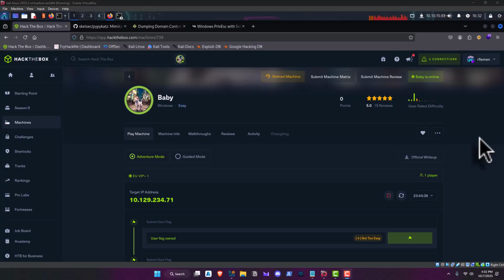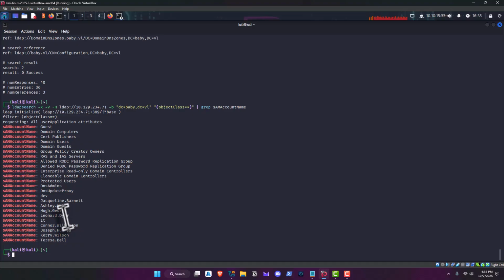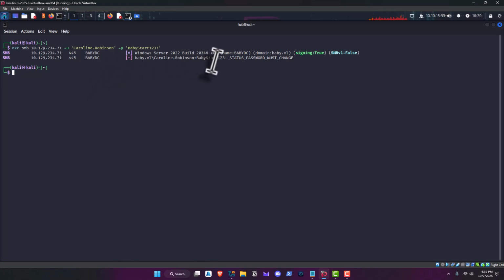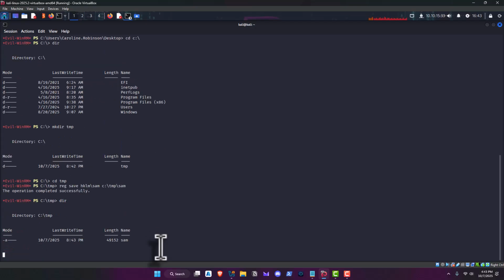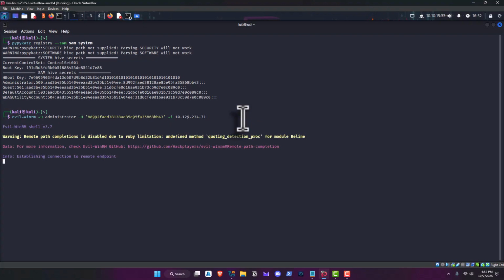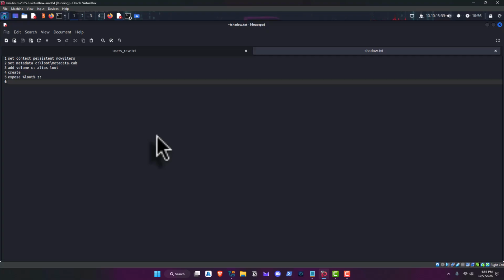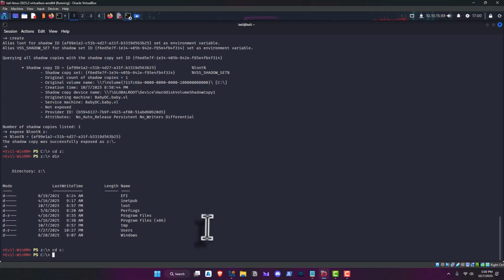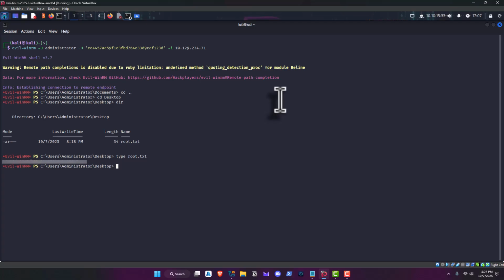Hack the Box Walkthrough - Baby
This is a walkthrough of the Hack the Box machine called "Baby". It features the use of ldapsearch, nxc, kerbrute, evil-winrm, secretsdump, robocopy and much more. I learned a lot  tackling this one, especially around dumping the ntds.dit (which we do using diskshadow). ***SPOILERS*** I show you how to pwn the box, so if you don't want help with it do not watch this video. Hope this helps someone and I hope you enjoy.